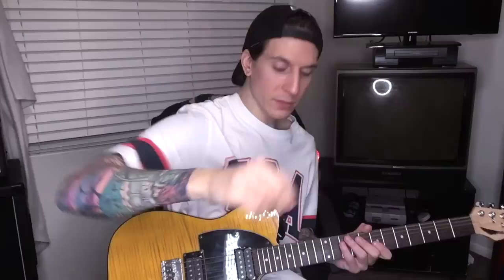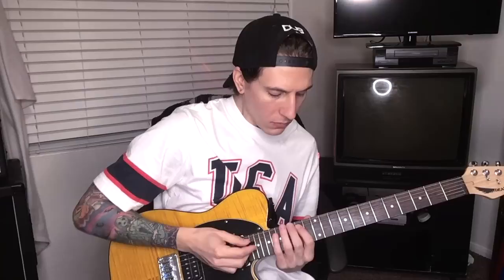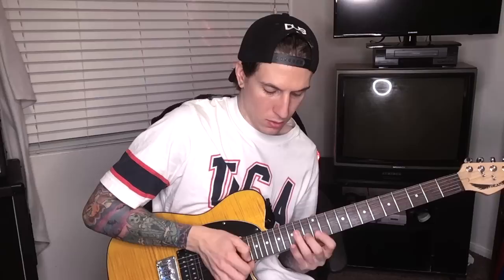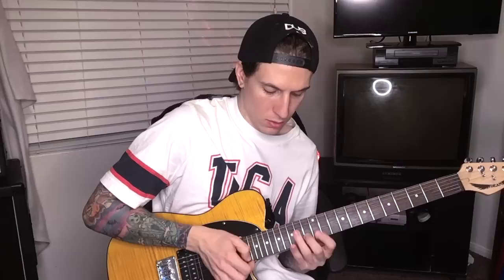SWEEP TAPPING LESSON // SOUL SHINES THROUGH// JACKY VINCENT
I use -
Dean Guitars
Dimarzio Pick ups
Fractal Ax fx 2xl